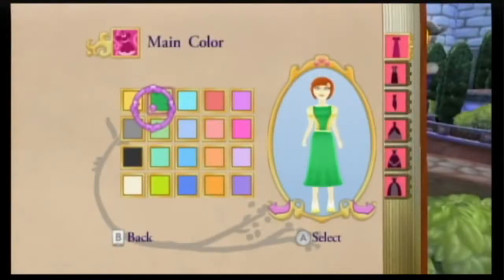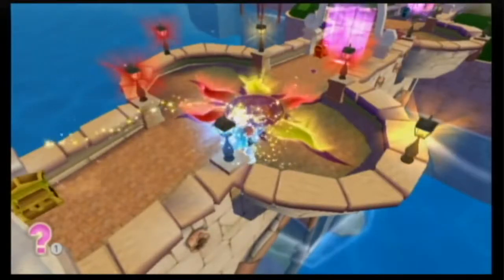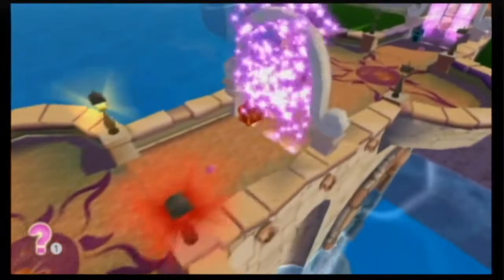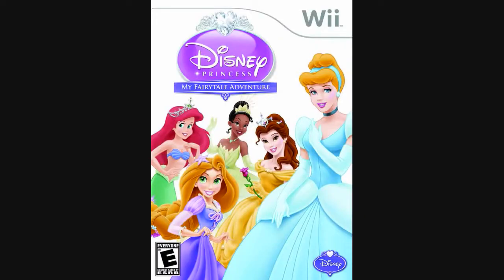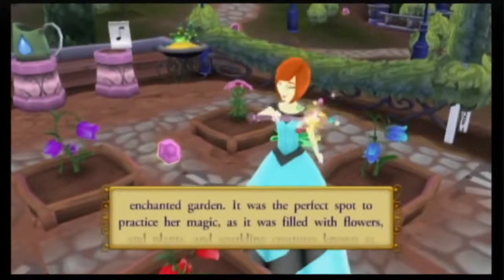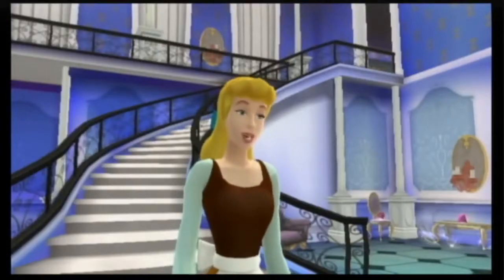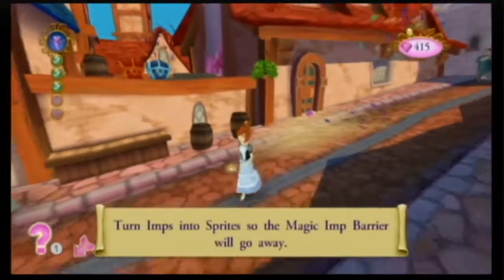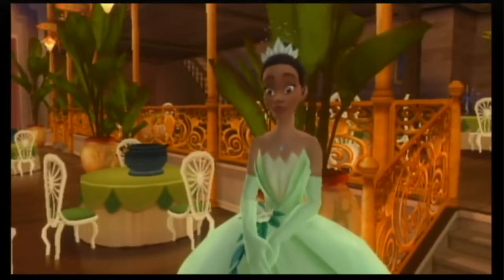Disney Princess My Fairytale Adventure Review Wii